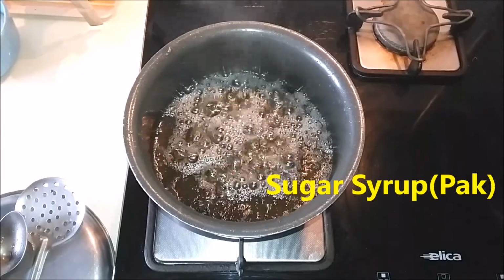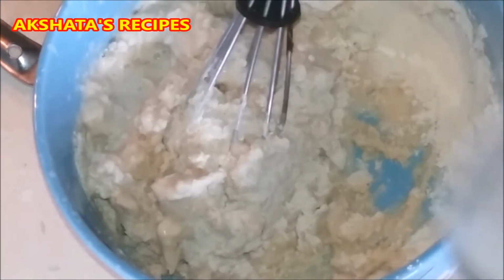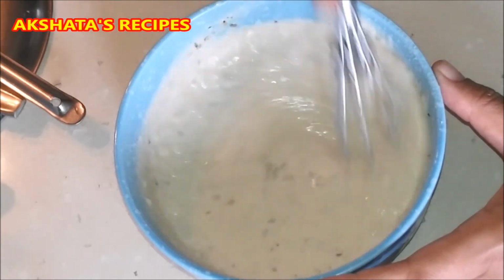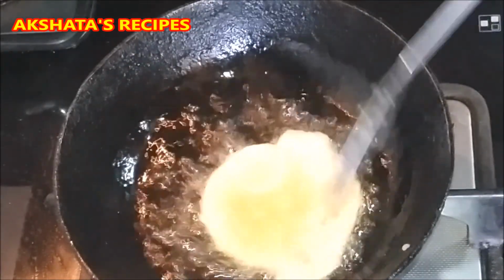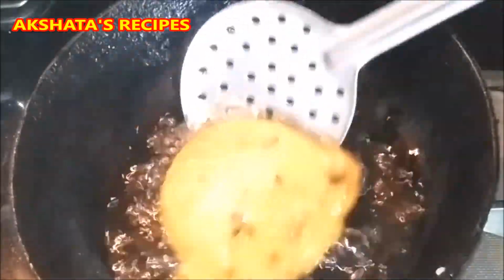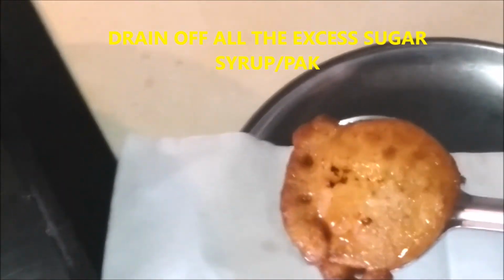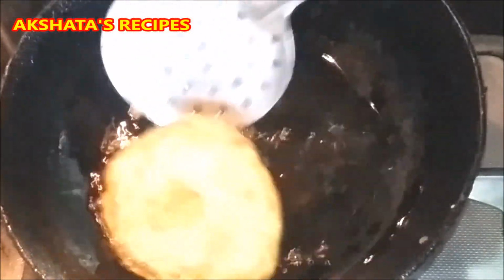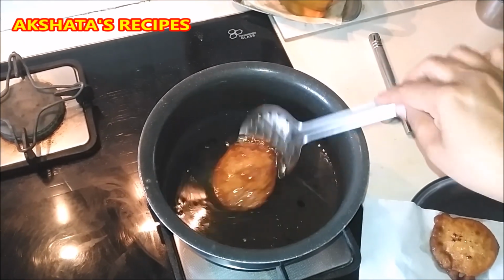WHEAT MALPUAS|*Akshatas Recipes|Episode 165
some more recipes to choose from